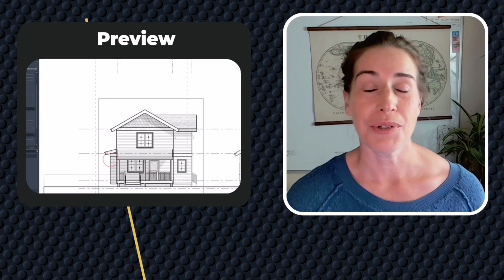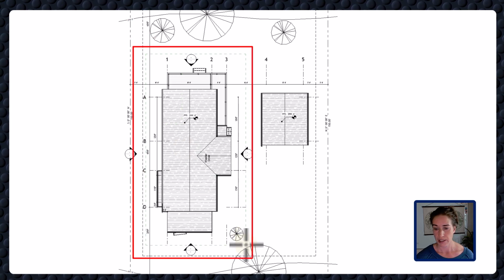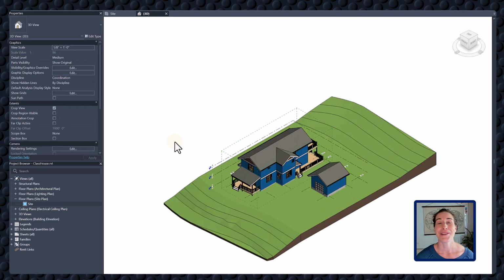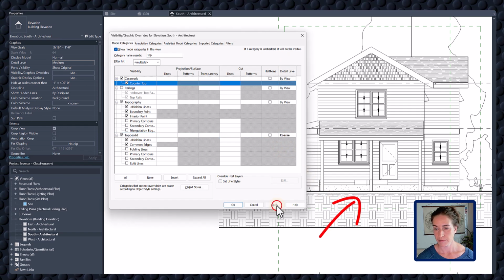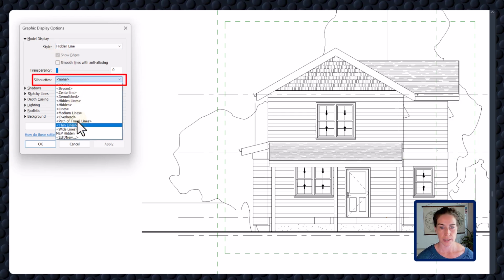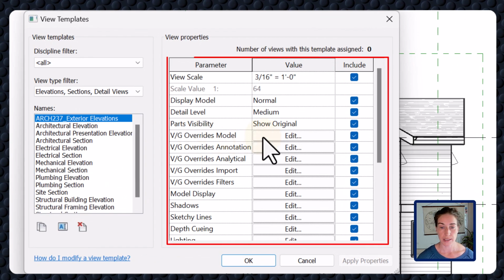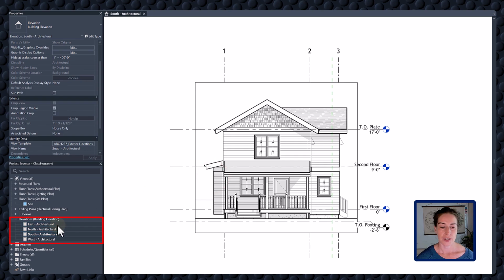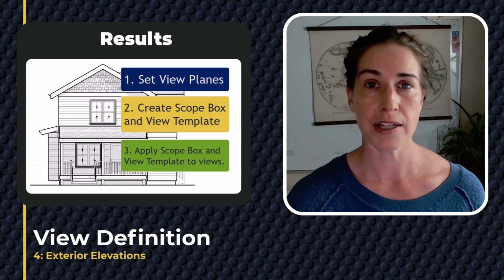4.5 View Definition (Exterior Elevations)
Prepare exterior elevation views by establishing the view plane, setting Visibility Graphic Overrides (VG), and defining Graphic Display Options (GD).  Use a Scope Box and a View Template to ensure all four elevations share consistent standards.
00:00 Introduction
00:11 Set View Planes
00:38 Create a Scope Box
01:54 Set View Properties
02:52 Graphic Display Options (GD)
03:39 Create View Template
04:05 Apply Scope Box and View Template